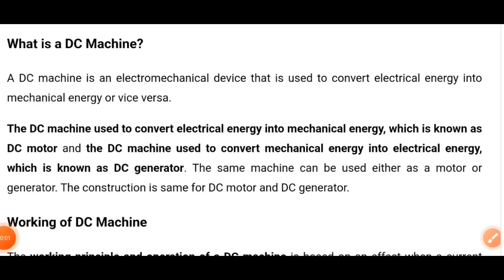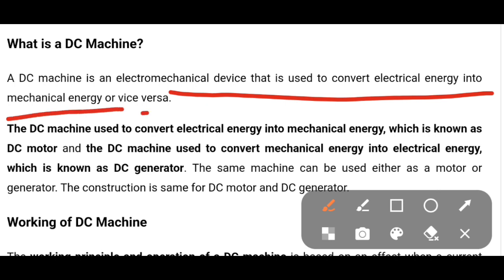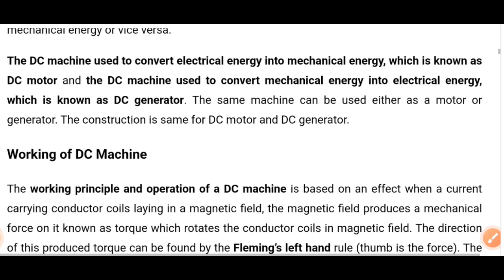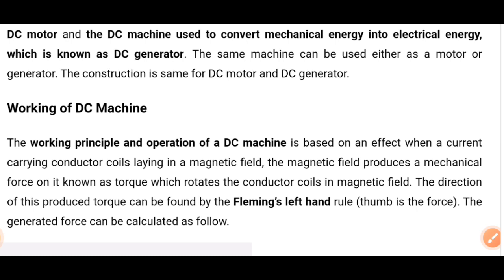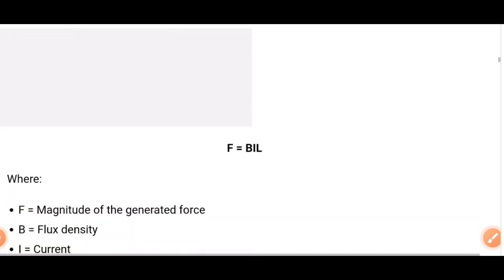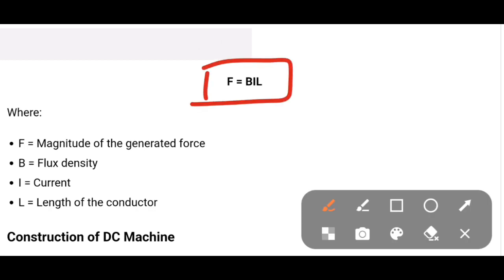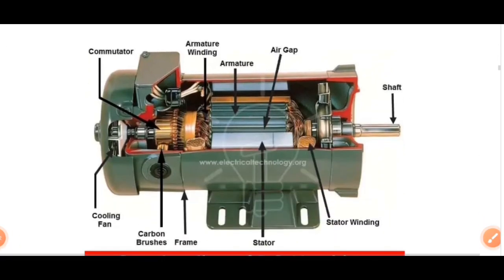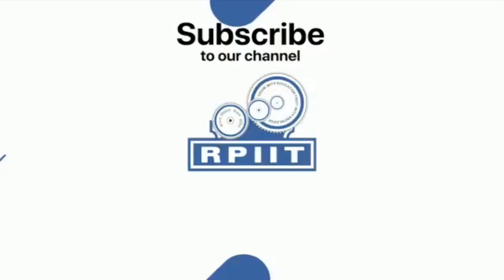Introduction to DC machine by Khushbu, AP EE department